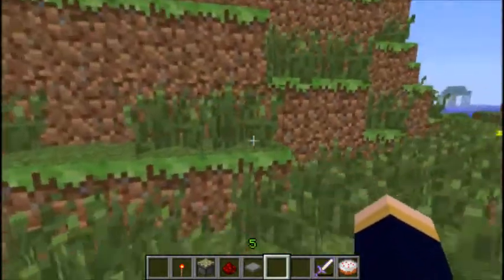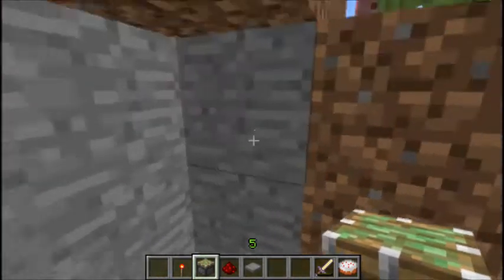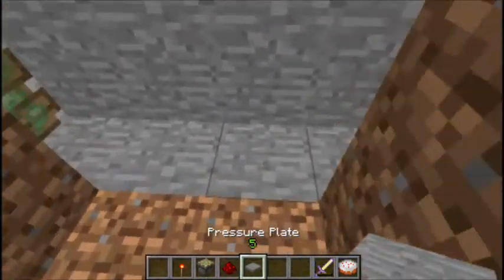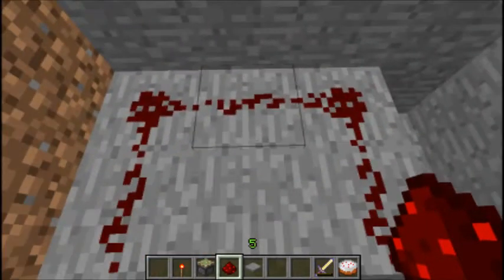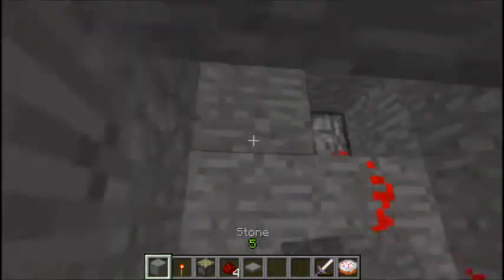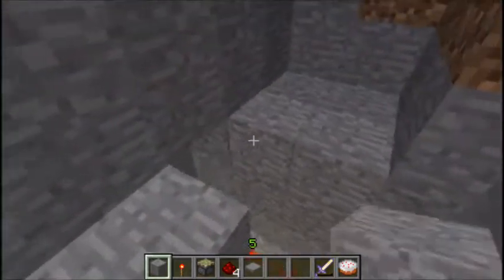Redstone Tutorial/Showing: Piston wall-door! {w/ Jake}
Hey! If you're watching this you clicked on the annotation to watch the wall piston door... Thing.